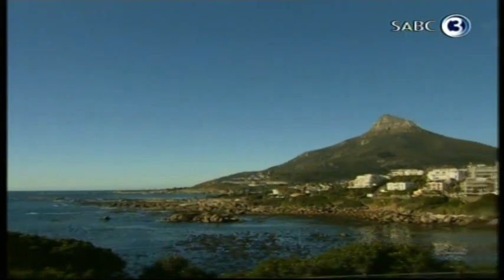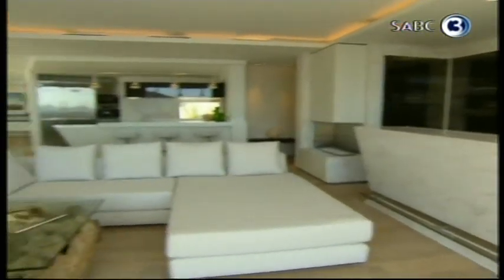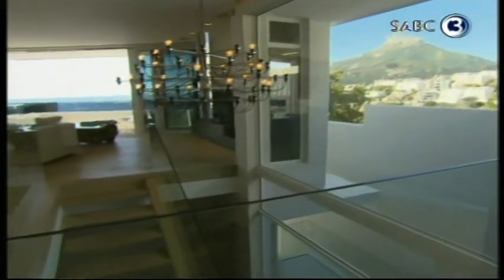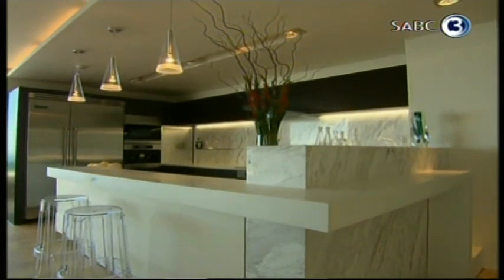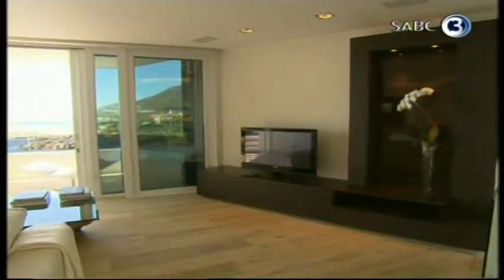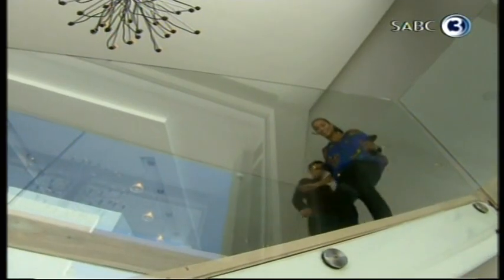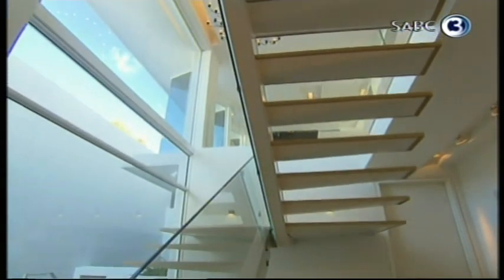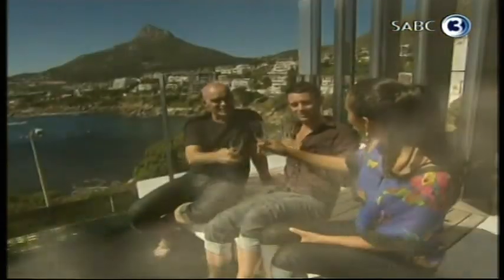Audio Visual Lifestyle Solutions featured on Top Billing (1)